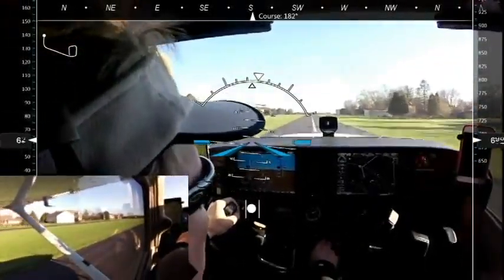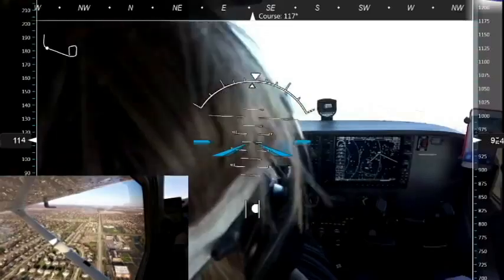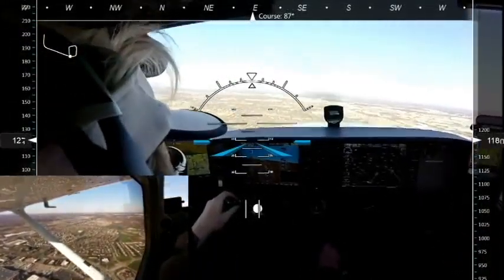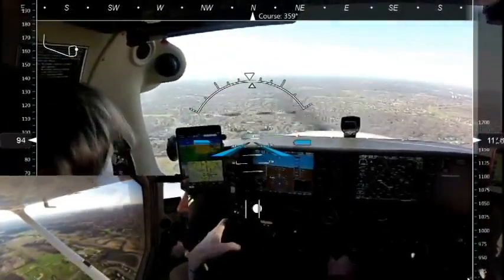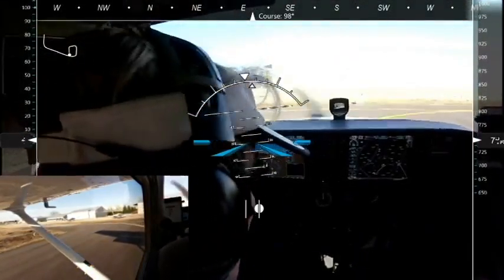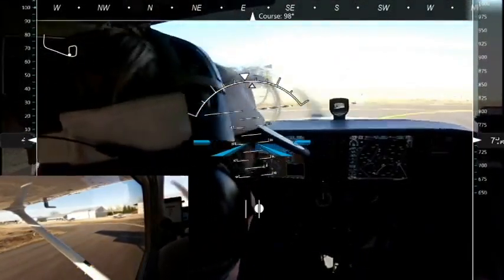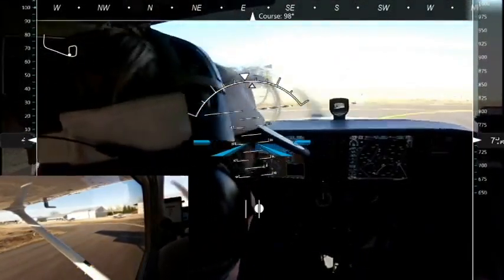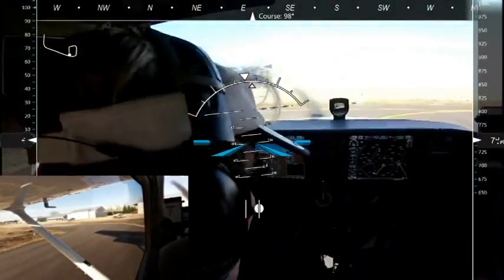ProPIP Virb XE Cessna G1000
Cyberlink 14 Picture-in-Picture takeoff & landing LL10 Naper Aero & 1C5 Clow / Bolingbrook, IL
main camera; Garmin Virb XE
2nd camera; Garmin Virb Elite